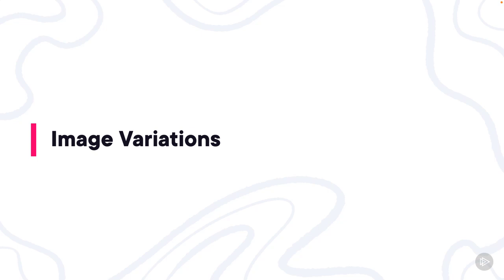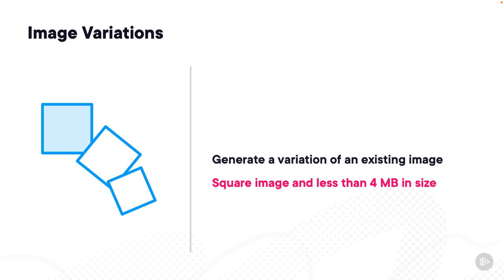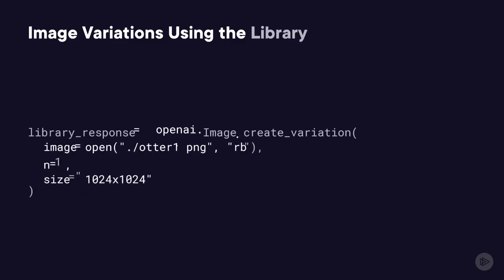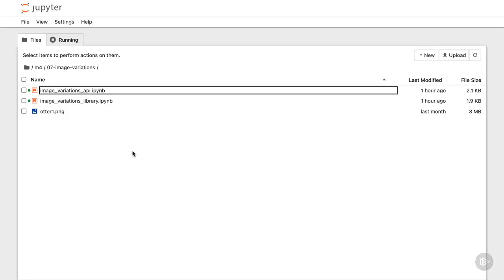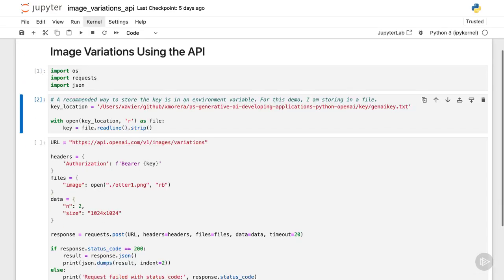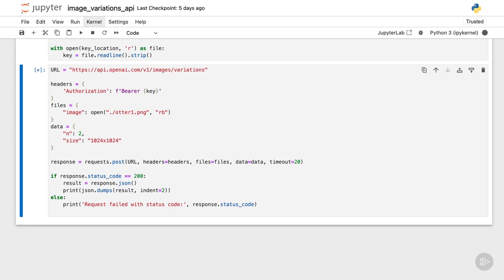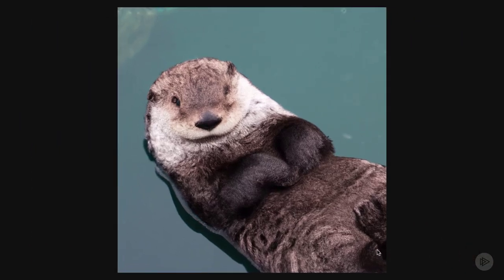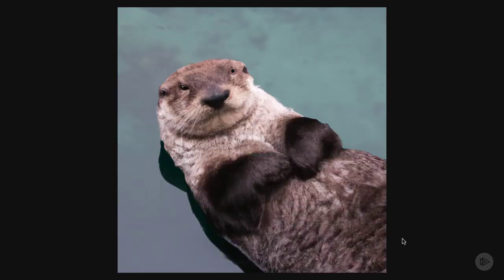24. Image Variations